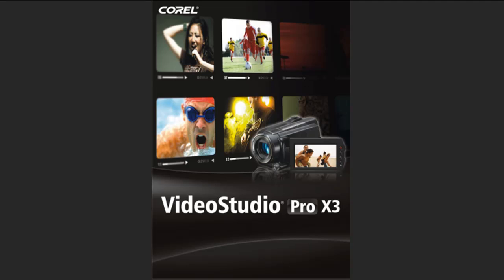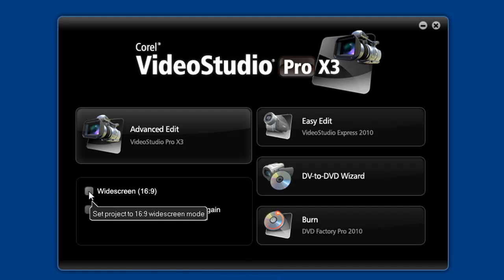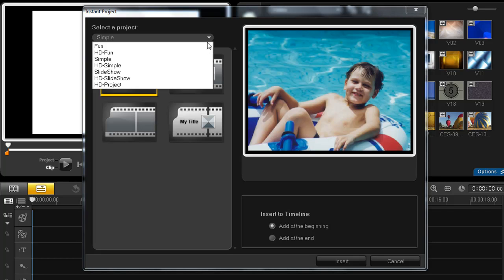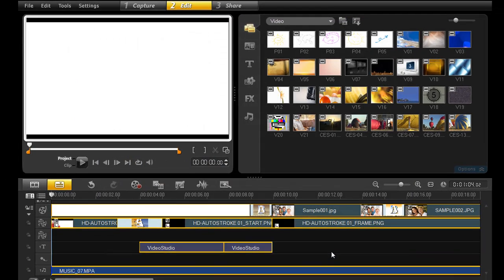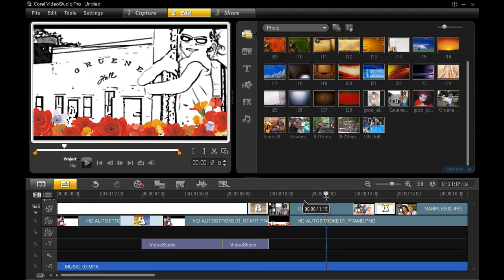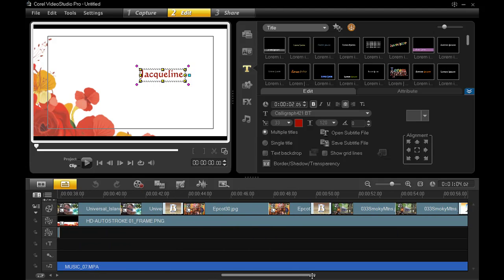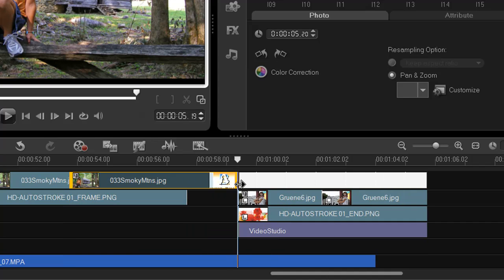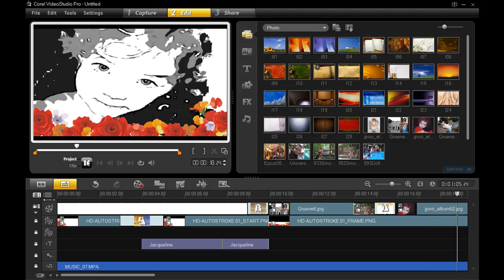Creating an Instant Project - VideoStudio Pro X3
Watch this short tutorial to learn a quick way to create a full featured video production using the Instant Project templates that were introduced in X3, the newest version of Corels flagship video editing tool.